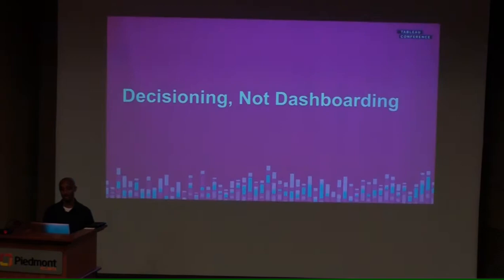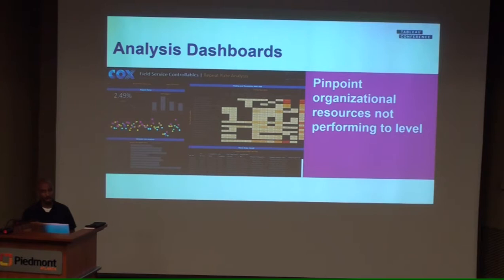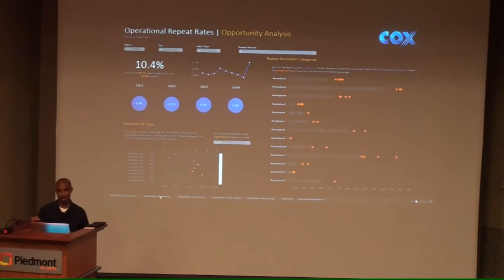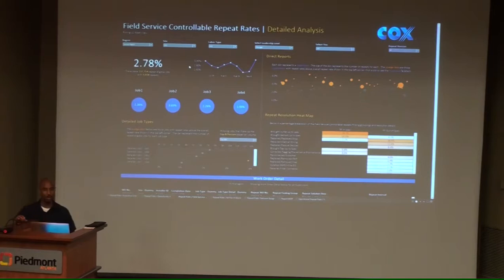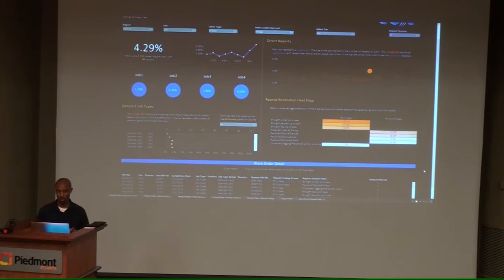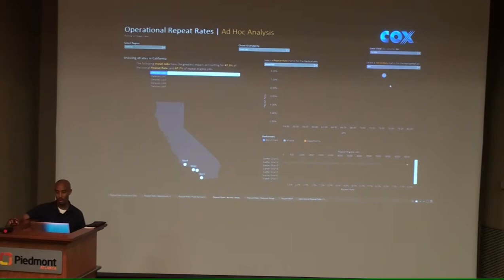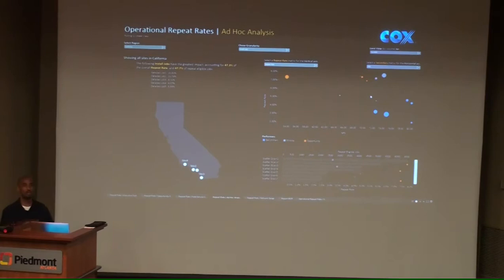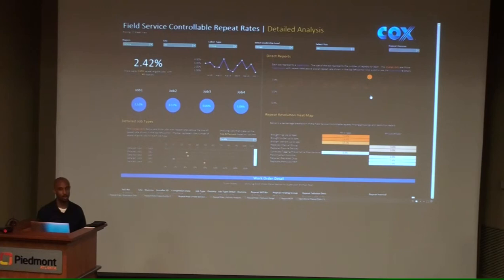Jeff Coleman - A Decision Science Approach to Operational Efficiency | ATUG (October 18, 2018)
A presentation by Jeff Coleman, director of business insights and analytics at Cox Communications.